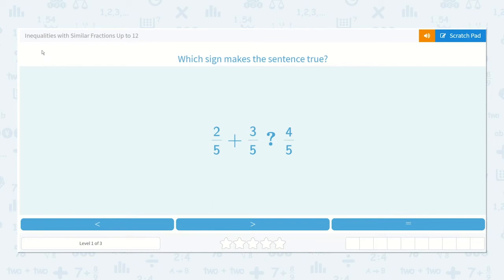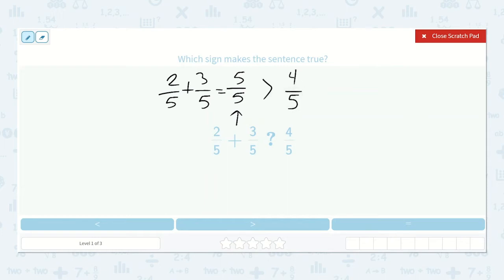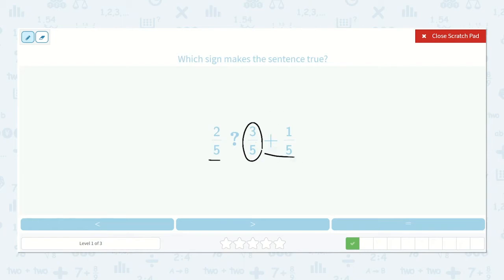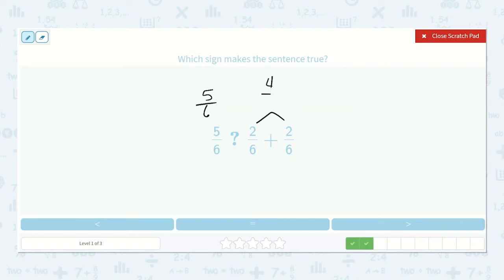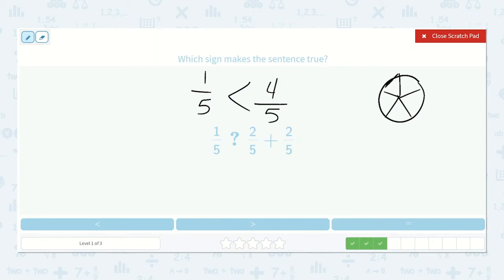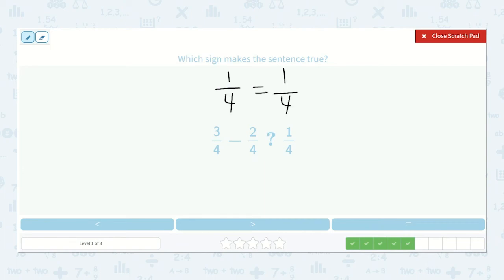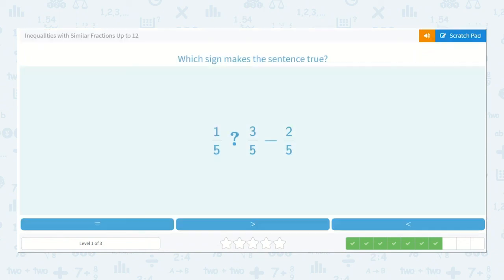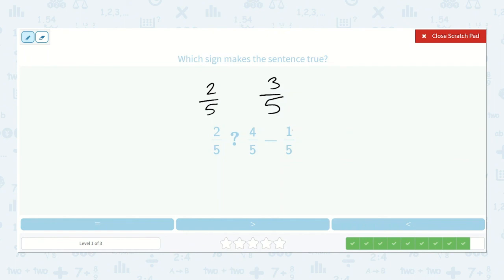4.57 Inequalities with Similar Fractions Up to 12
Inequalities with Similar Fractions Up to 12
Solve both sides of the fraction equation and select the symbol that makes the inequality true.